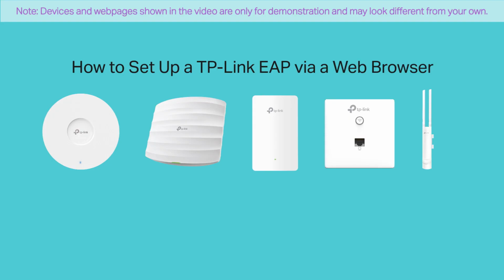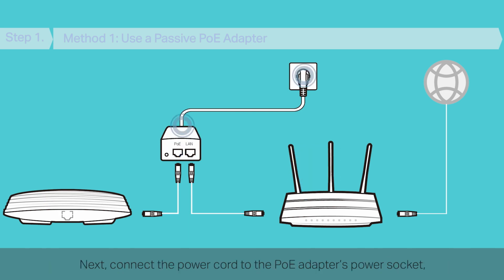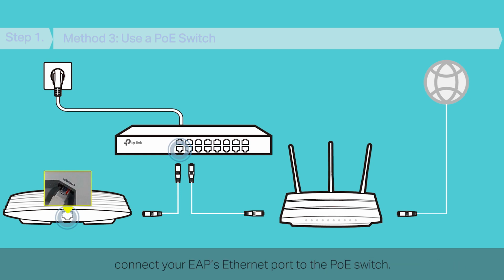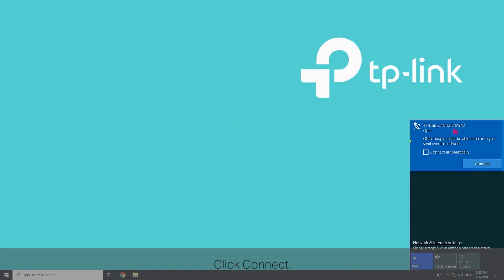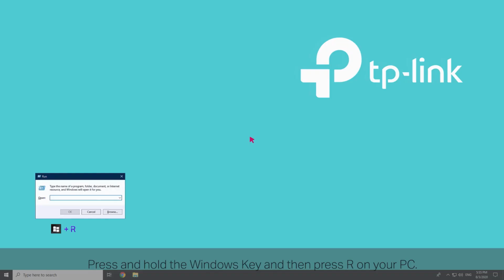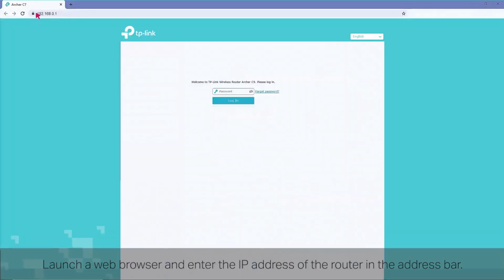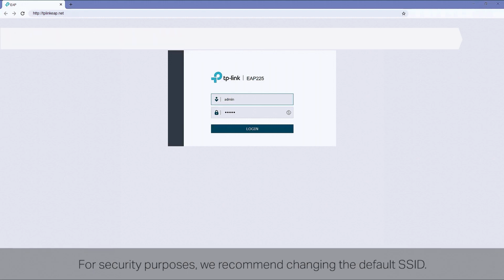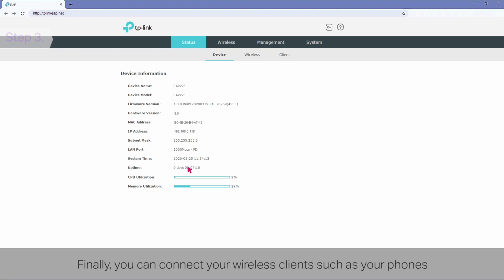Cómo configurar un EAP TP Link a través de un navegador web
Dirección: Tienda Av. Gran Chimú 1268 Urb Zarate S.J.L LIMA

Horario de atencion: De Lun-Sab 10 am - 8 pm